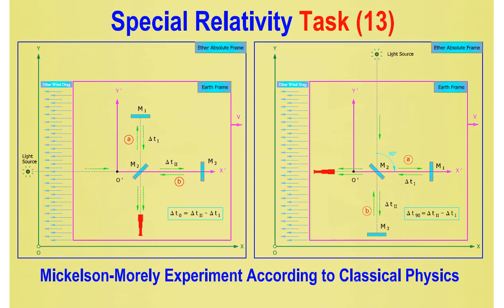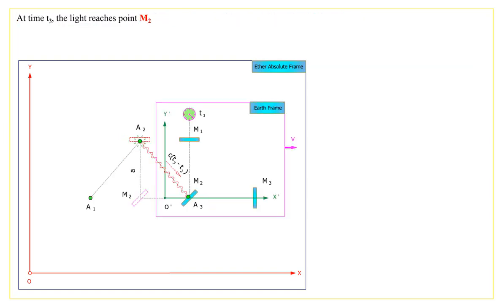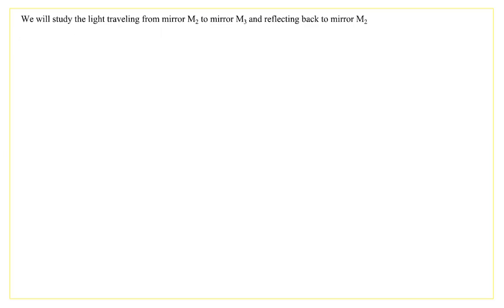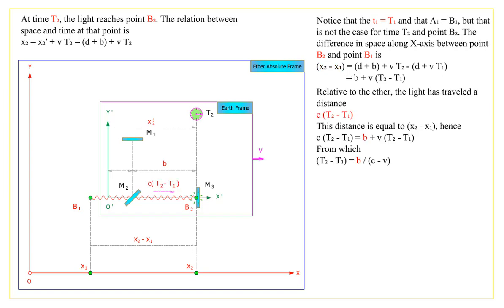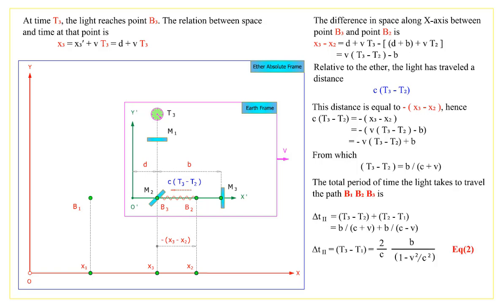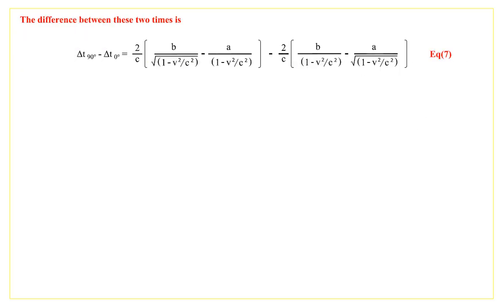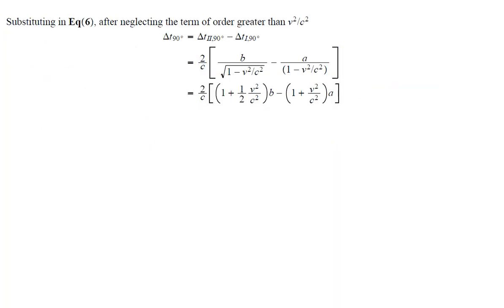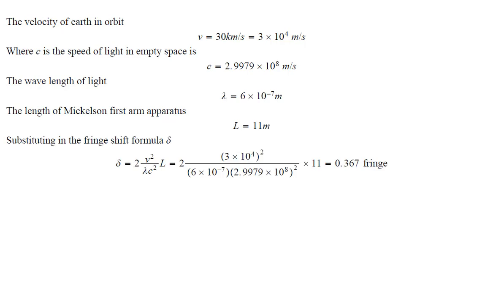13- Special Relativity Mickelson-Morley Experiment According to Classical Physics